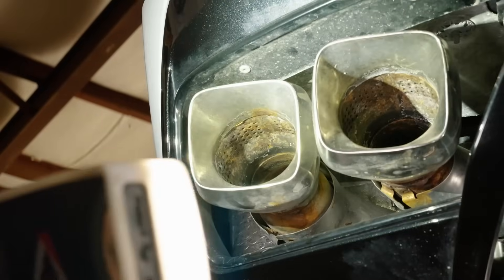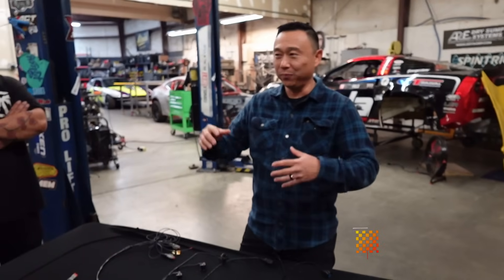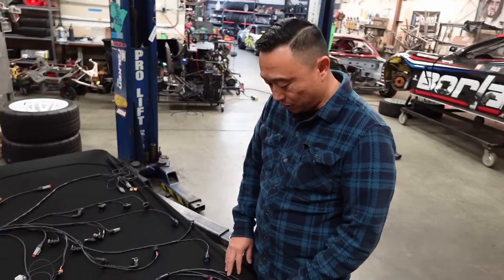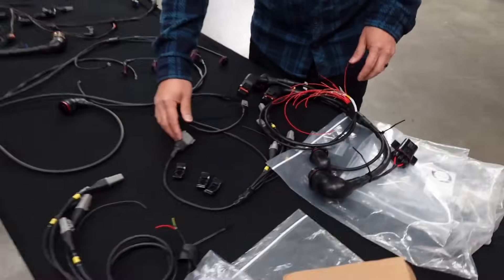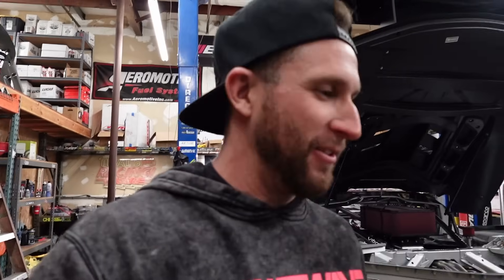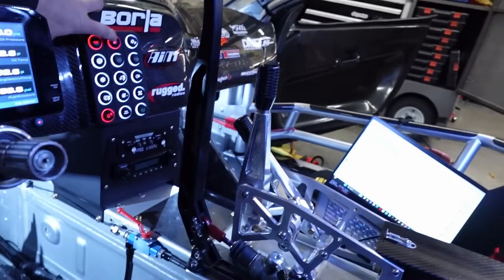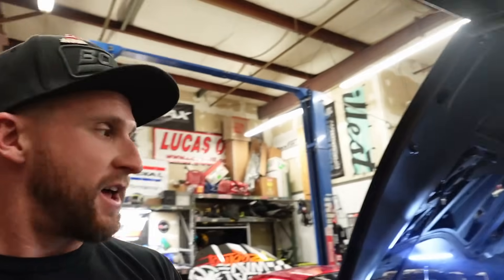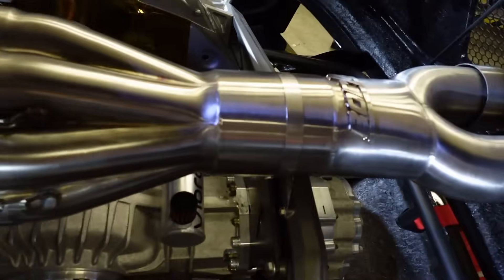World's 1st Manual C8 Corvette Drift Car - Final Wiring & First Test Drive!! - Ep. 42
Love wiring? Well then you're definitely going to enjoy this episode! Jei from BlackTrax Performance showed up with the wiring harness and gives a full breakdown on how he designed and put everything together. Everything from the sensors, inputs, outputs and how it gets integrated into the Link ECU G5 Voodoo Pro. This is a real deal motorsports harness!

Then it was time for Alec to do another alignment after finally getting the spring rates and camber dialed in.

Robbie from AiM came by with the chassis portion of the harness, which allowed us to get the entire harness for the car connected, configured and calibrated. As you can see, we were burning the midnight oil in an effort to get this thing started up and on the dyno!

Then for the moment of truth...firing this baby up and take her for a test drive!!!

Big thanks to everyone for following along as my team and I transform this flood damaged C8 Corvette into a full Formula Drift spec drift car!